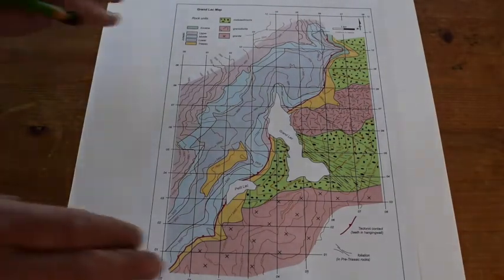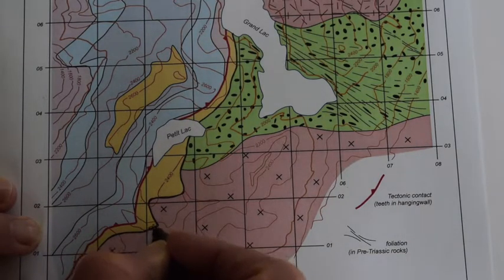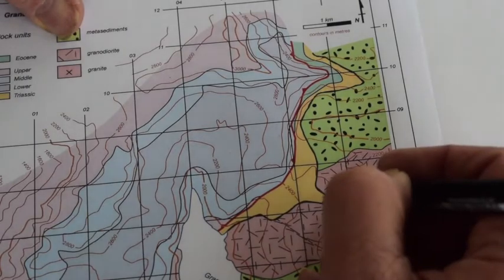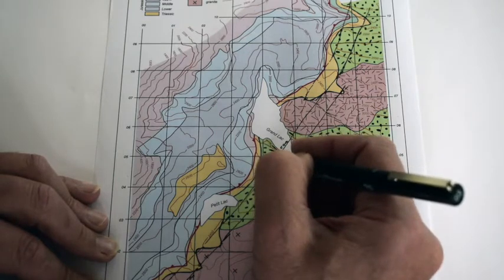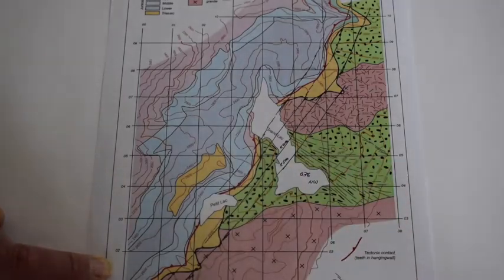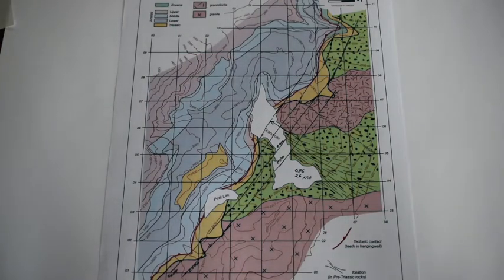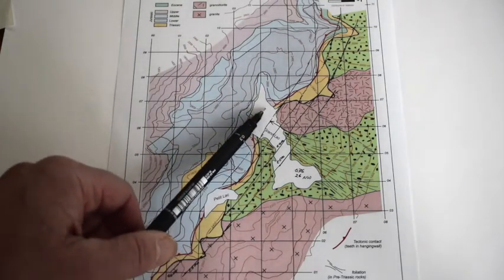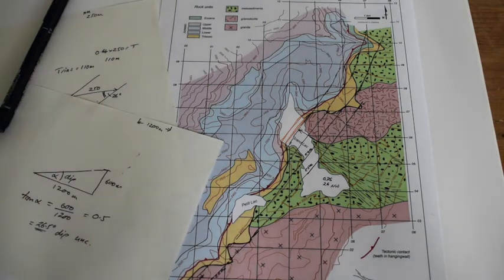Grand Lac map - constructing structure contours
A study in geological map interpretation, using structure contours to establish the orientation of a planar unconformity and the thickness of a stratigraphic unit using outcrop width. Part of "The Shear Zone" video channel. A copy of the map is available on the Shear Zone website (see link from Channel home page).